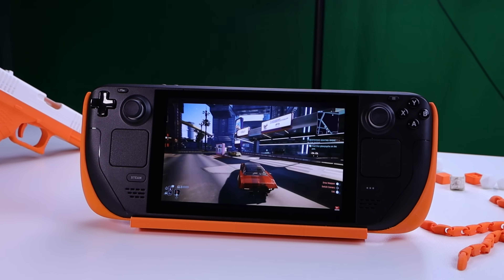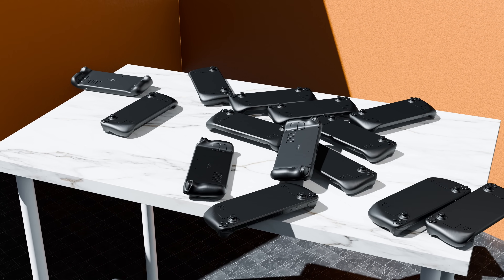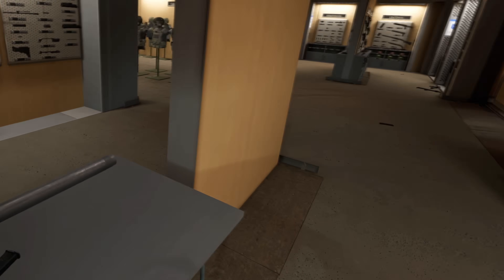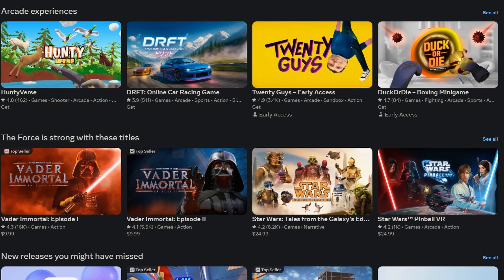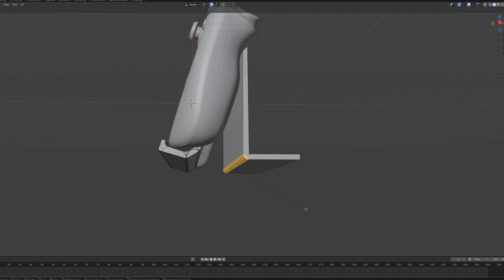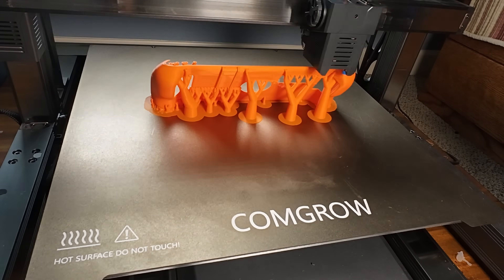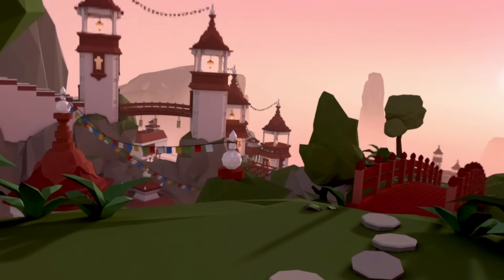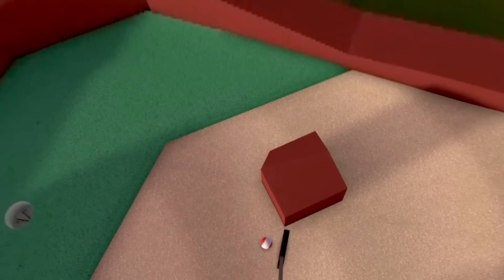VR on the Steam Deck Will Change Your Life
I almost blew up my steam deck doing this

🔥🔥FREE STEAM DECK DOCK🔥🔥

0:00 Intro
0:37 How to Play VR Games on a Steam Deck
1:16 ALVR COMING IN CLUTCH
1:26 How to Install ALVR
1:50 Extremely Super Important Step You CANNOT miss
2:30 EVEN MORE SUPER IMPORTANT STEP (u better not miss this one dude)
2:50 Time to Play Some VR Games
3:04 Into the Radius on the Steam Deck
4:01 ***The Results***
4:19 Zenith VR on the Steam Deck
5:35 I'm Not About to Give up
6:45 Why VR on the Steam Deck Will Change Your Life
7:13 YOU WIN A FREE STEAM DECK DOCK!!! (Merry Christmas)
7:33 Outro